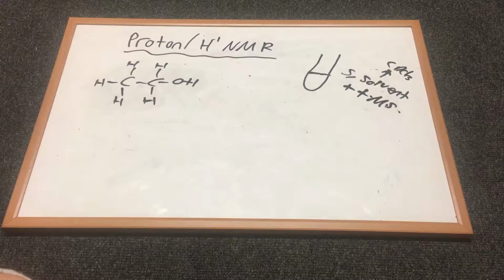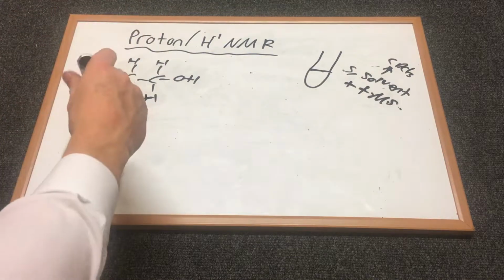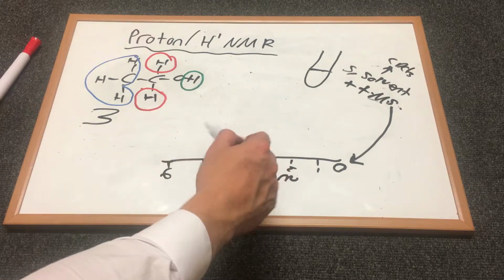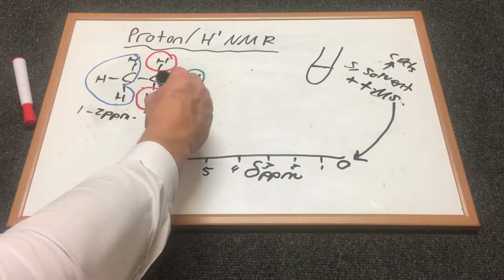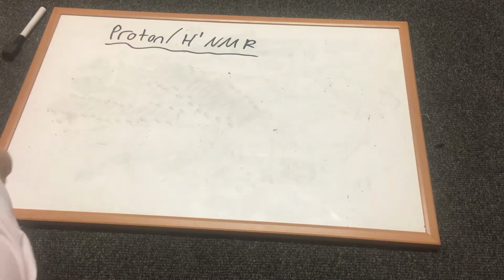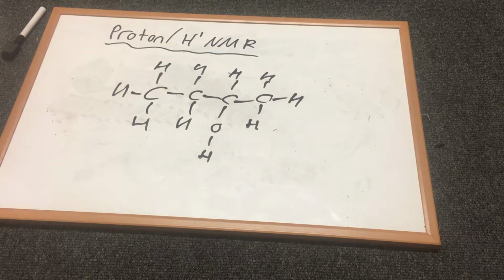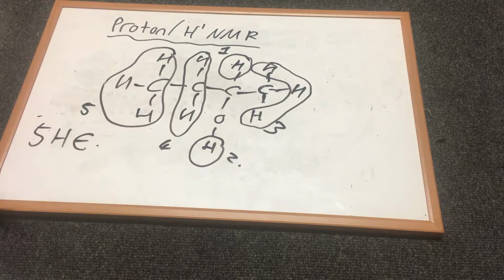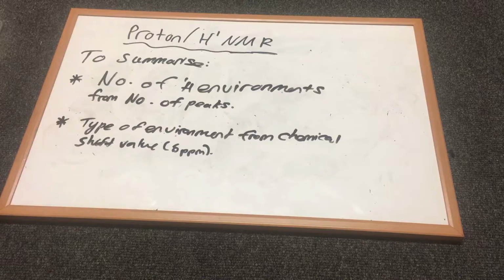H-1 NMR Introduction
Hi, an introduction to H-1 NMR. Enjoy!